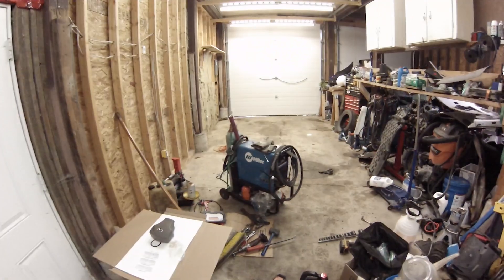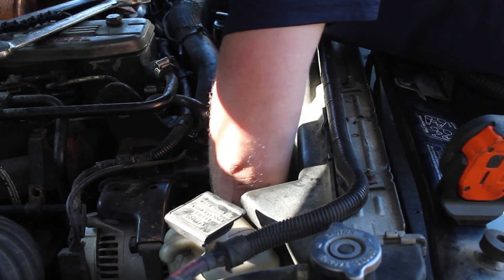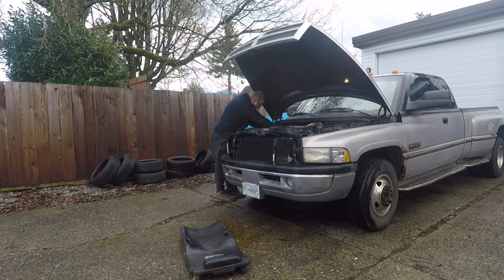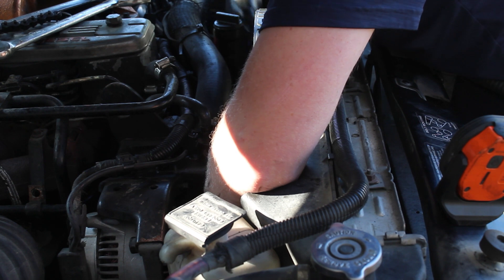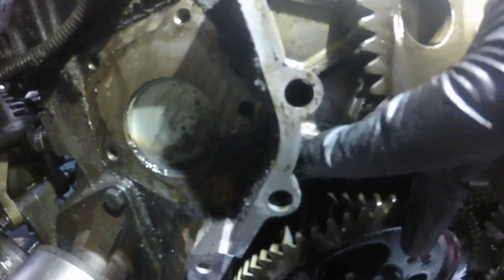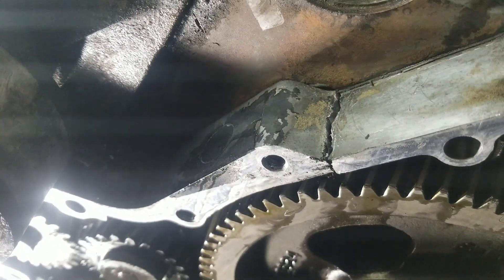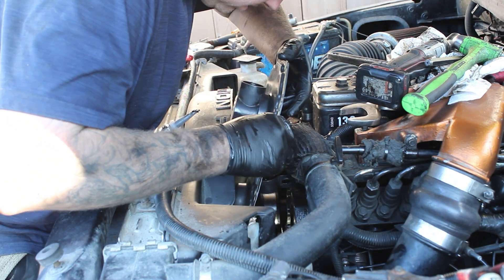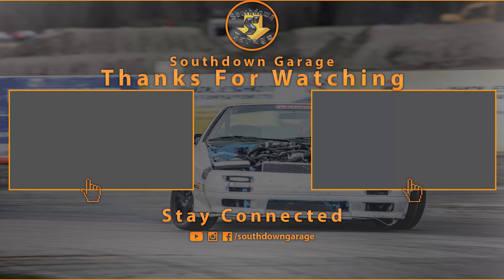Killer dowel pin - how to fix after it fails - 94 - 2002 Dodge Ram powered Cummins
Hey guys, the Killer Dowel pin struck. First thing to do when you by a 12 valve Cummins is you fix the dowel pin, and check all the timing case bolts. My 95 Dodge Ram 3500 dually did not get that treatment, and as a result, it failed. Most of the time it will crack the timing case, as the gears bellow will not draw the pin inwards, but will force it into the case. and that's what happened to me, it's not looking good. On this episode, we fix it in a way most people can, with JB weld...oh yeah, and I tried to tig weld, but that did not go well. Now with the leak sealed, hopefully it helps you save $1000 and a ridiculous amount of time if this happens to you.

The killer dowel pin kit used in this video was purchased through BD diesel.

BD Diesel 1040182 BD 5.9L Cummins Killer Dowel Pin (KDP) Kit 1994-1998 Fits Dodge